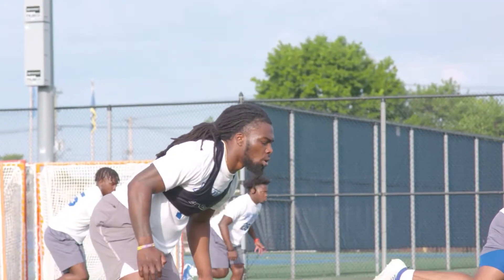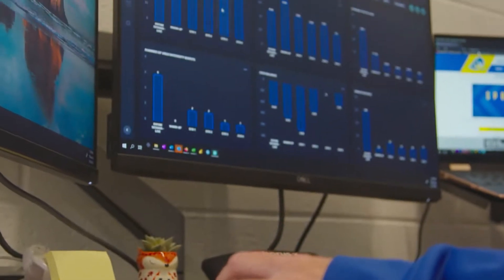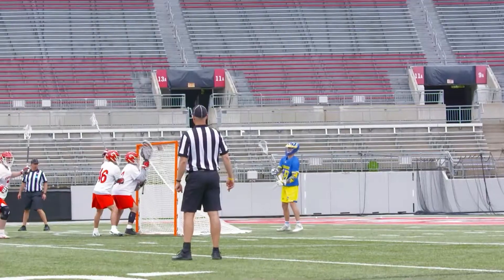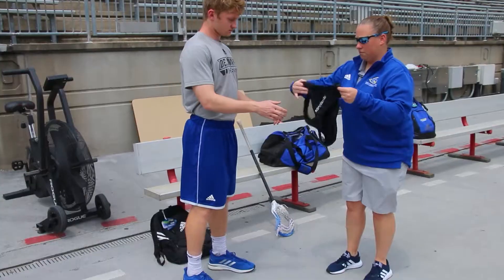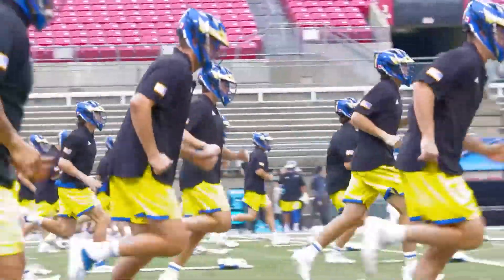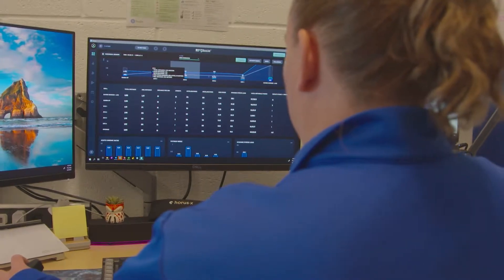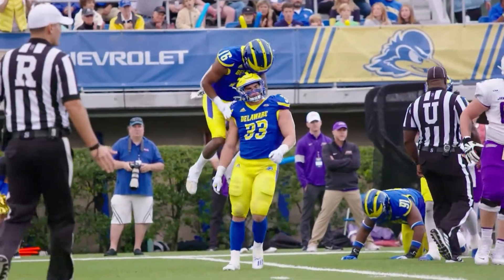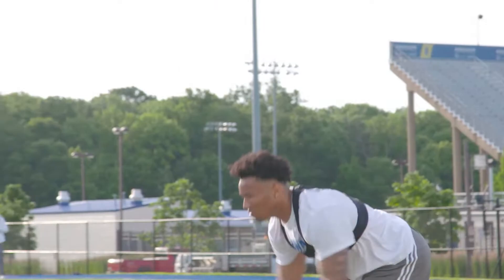University of Delaware xSTATSports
See how University of Delaware utilize STATSports GPS Player Trackers and award winning Sonra Software suite to measure and improve athletic performance.